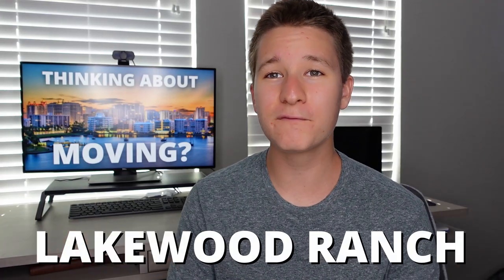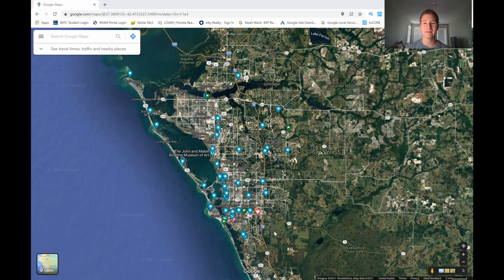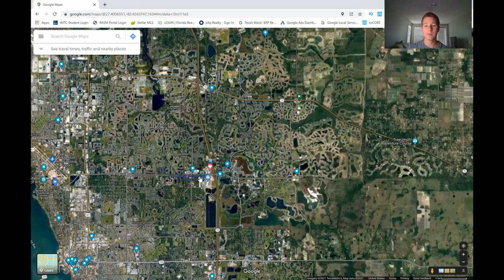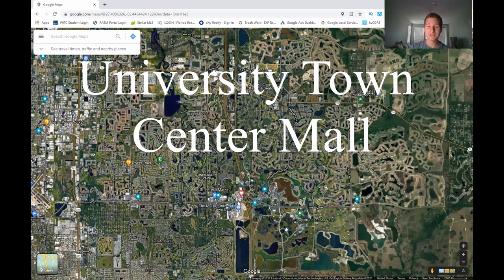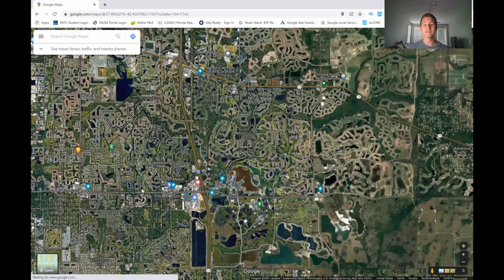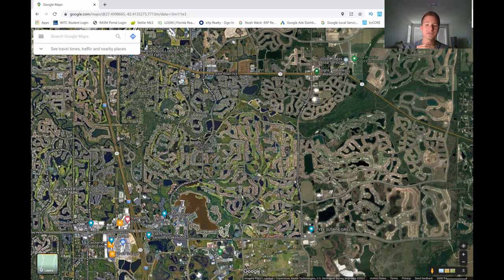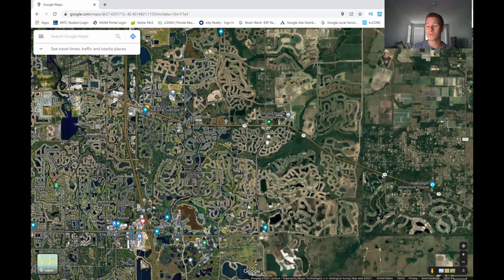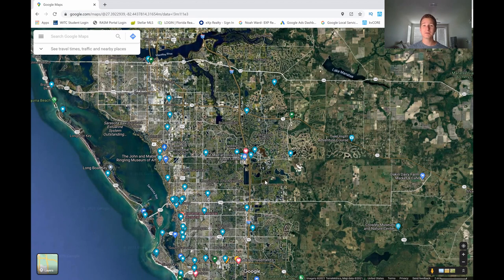Moving to Lakewood Ranch Florida in 2021 [MAP TOUR OF EVERYTHING YOU NEED TO KNOW]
Thinking about moving to Lakewood Ranch, Florida?

Let's take a look at Google Maps today and see if you really should move to Lakewood Ranch. Is it really for you? Is Lakewood Ranch the right fit for you? Is it expensive to move to Lakewood Ranch? What are the best spots to move? Where is the nearest shopping in Lakewood Ranch. These are the kinds of questions we'll answer in today's video!

First, let’s talk about moving to Lakewood Ranch in terms of the entire community. When people hear the term Lakewood Ranch they immediately believe that it is high price points. However, you can find homes in the $400's throughout this large master planned community we call Lakewood Ranch. However, there can be some downsides to this wonderful community that not many know about until they move here.

Let’s dive in and talk about why you should or shouldn’t move to Lakewood Ranch, and where you should go if you decide to move to this great area.

🤔Thinking of moving to Sarasota Florida? Let me help!🏖️

00:00 - Intro to Moving to Lakewood Ranch, Florida
01:13 - Nearest Beach from Lakewood Ranch, Florida
01:29 - Grocery Shops Near Lakewood Ranch, Florida
01:54 - Downtown Sarasota to Lakewood Ranch, Florida
02:25 - Shopping Near Lakewood Ranch, Florida
03:38 - Pros of Living in Lakewood Ranch, Florida
04:35 - Cons of Living in Lakewood Ranch, Florida
05:35 - Top Rated Schools in Lakewood Ranch, Florida
06:12 - Final Overview of Lakewood Ranch, Florida

If this is your first time to this channel, and you want to know everything about eating, sleeping, working, playing, the good, and the bad of living in Sarasota Florida, then subscribe▶ and tap the bell🛎 for notifications so you can be the first to know about the current market in Sarasota Florida.😁

We love to get calls and emails from people just like you, looking for help on making their move to Sarasota Florida  and we absolutely love it.😍 Whether you are moving in 9 days or 90 days, give us a call☎, shoot us a text📝, or send us an email📨 so we can help you make a smooth move to Sarasota Florida